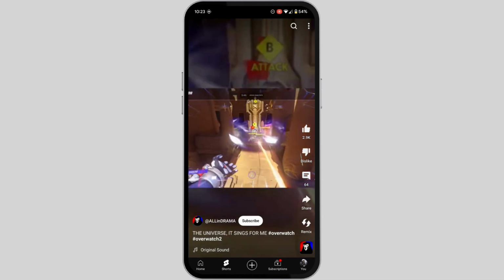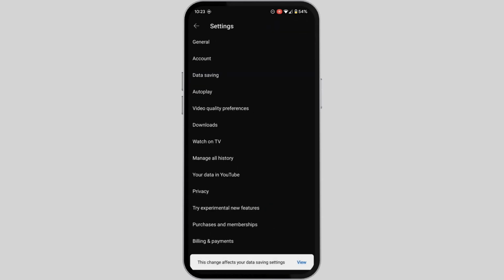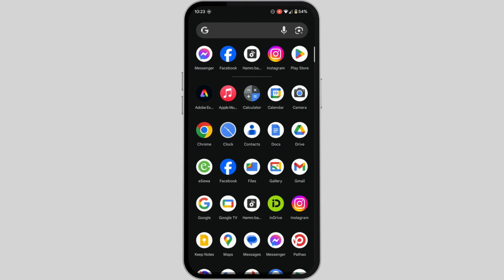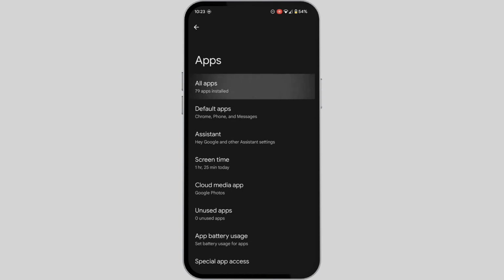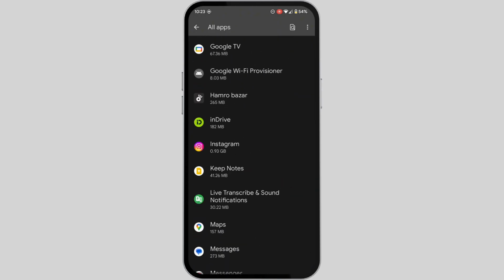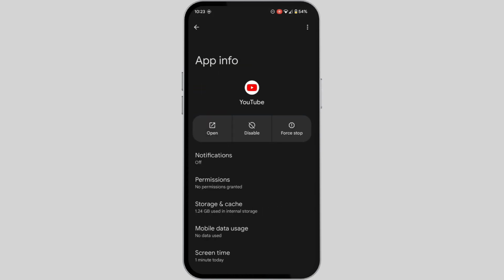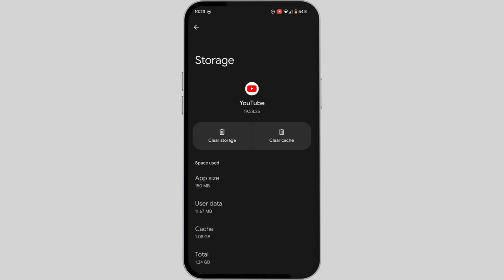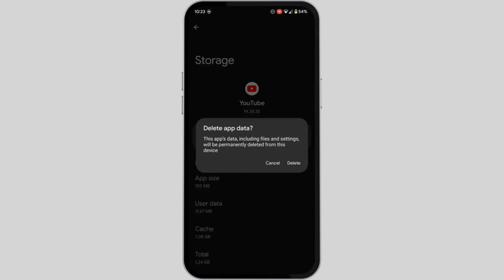How To Sign Out YouTube Account Android - 2024 Update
Ready to sign out or log out of your YouTube account on Android in 2024? This guide provides step-by-step instructions on how to log out of your YouTube account on an Android device. Follow this straightforward process to easily sign out of your YouTube account.

In this tutorial:
0:00 - Introduction
0:15 - How To Sign Out or Log Out YouTube Account Android - 2024 Update

Learn how to effortlessly sign out or log out of your YouTube account on an Android device in 2024 with this straightforward guide. This video covers the entire process, ensuring you can log out of your account without any issues.

Sign out of your YouTube account on Android with ease by following this guide in 2024!